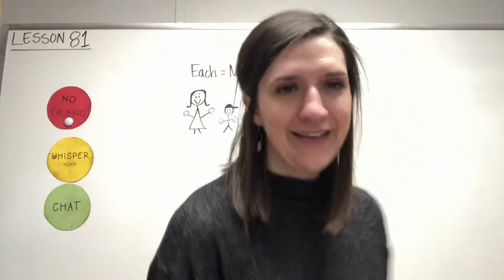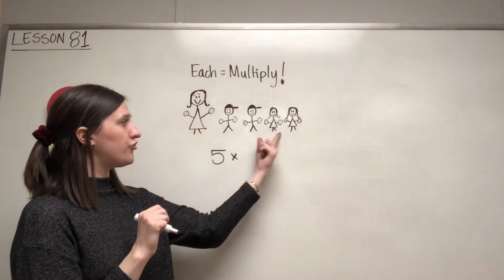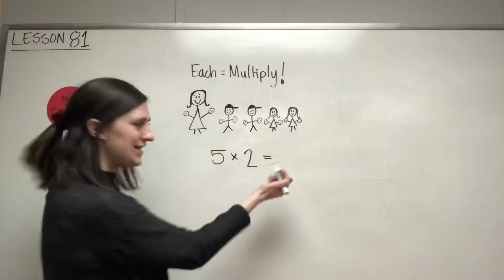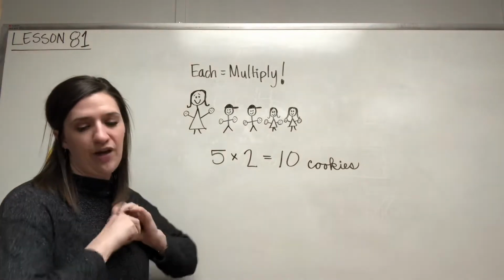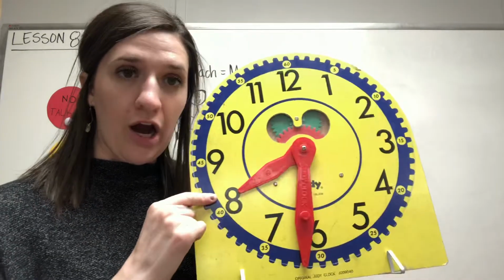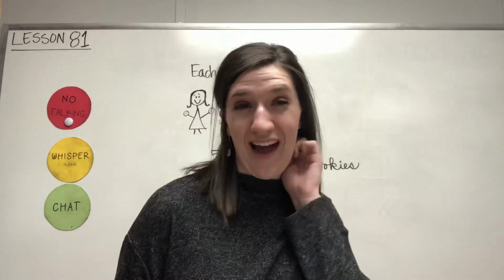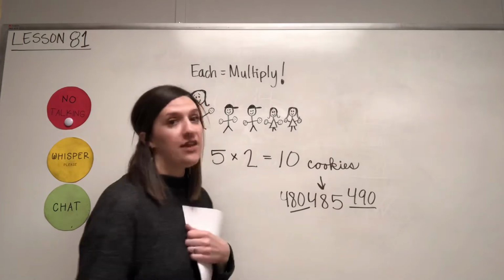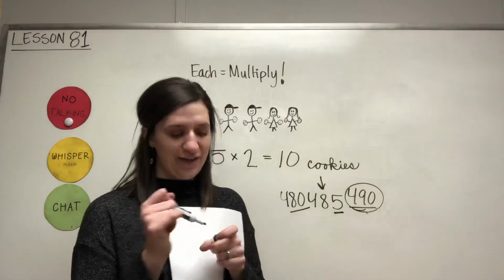Math Lesson 81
I teach multiplication words problems. I review clocks and rounding to the nearest 10.